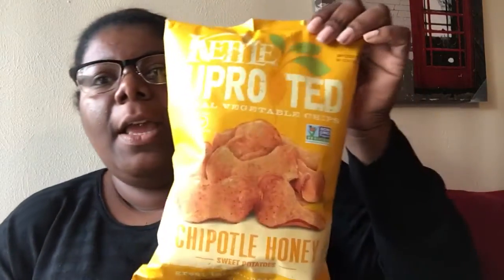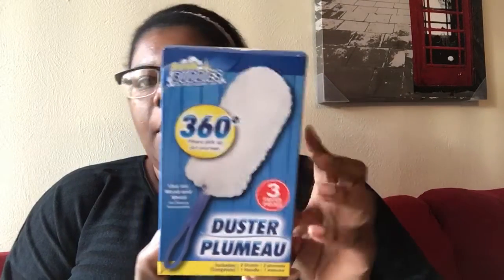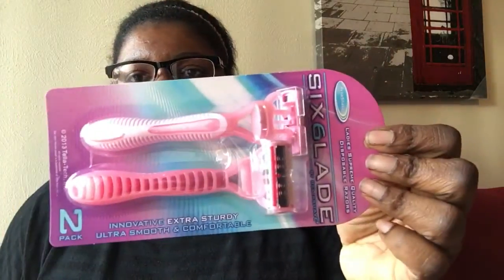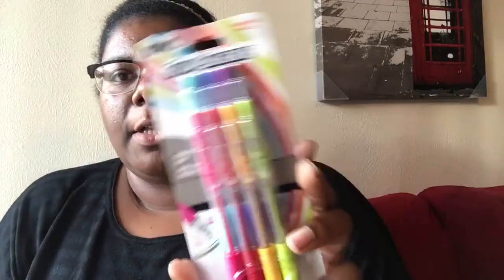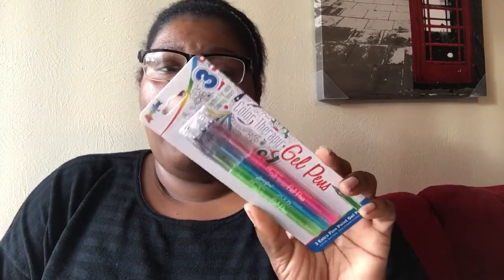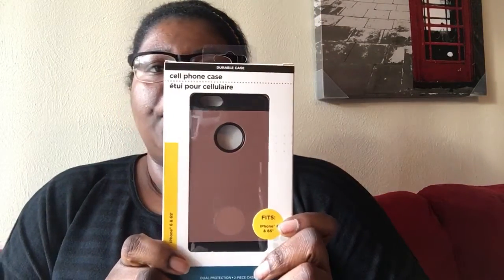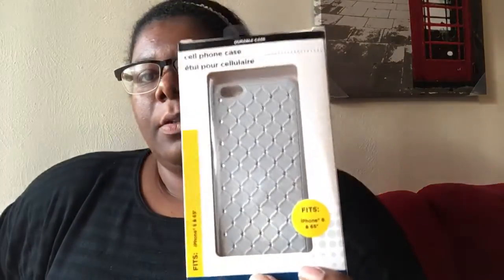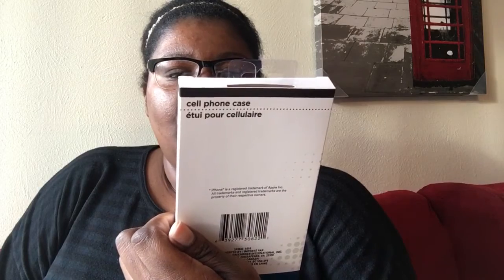Dollar Tree Haul (February 2017)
First Dollar Tree haul of February.

*Stalk Me On Instagram: crystalonyt